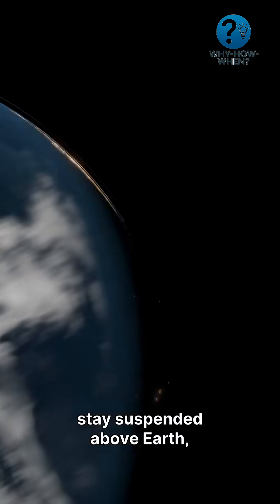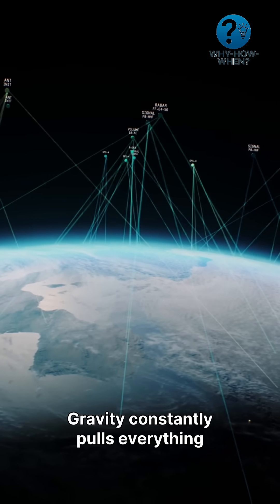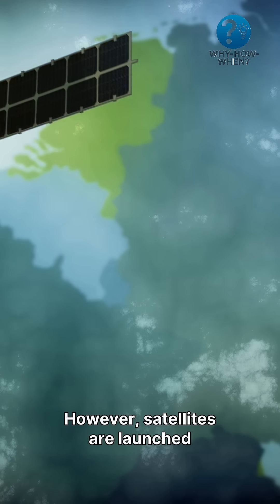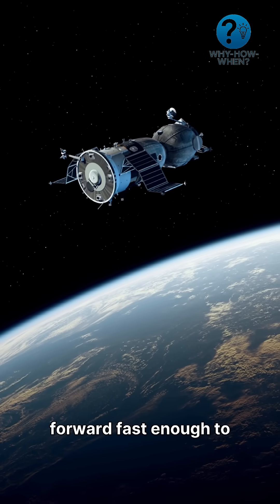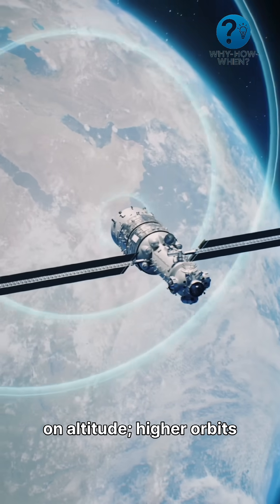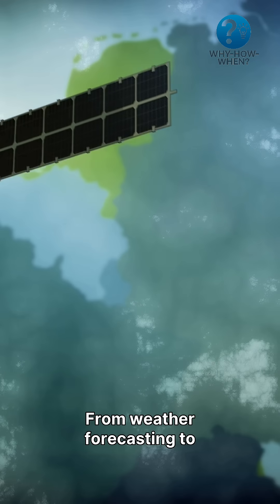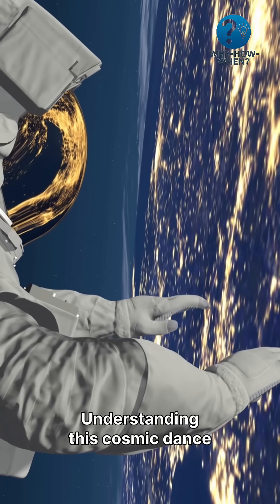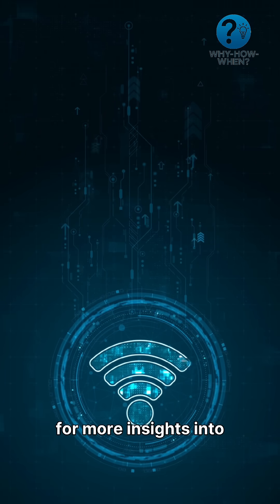How Satellites Stay floating in Space?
Ever wondered how satellites stay floating in space?

🌌 It’s all about gravity, speed, and orbit!

Learn the science behind satellites in just 60 seconds.